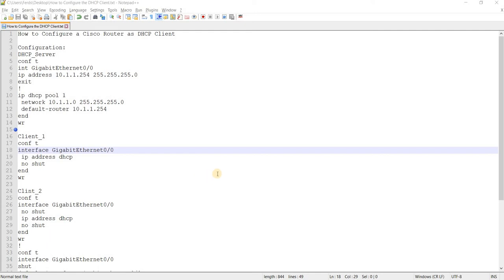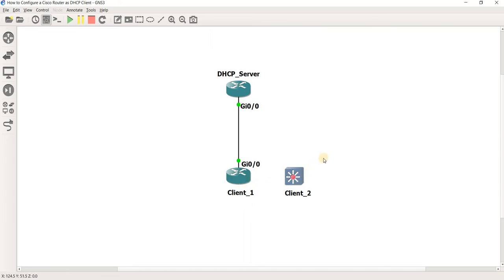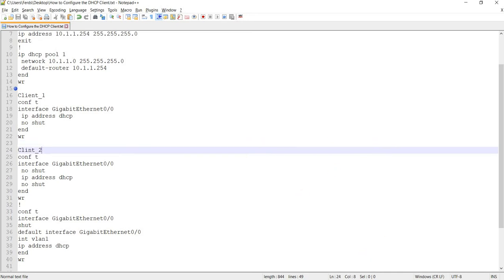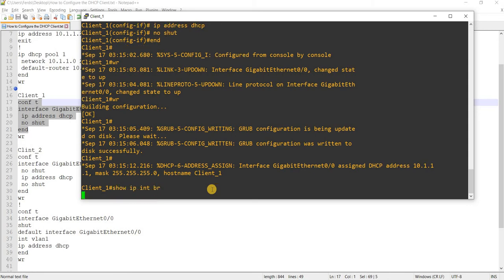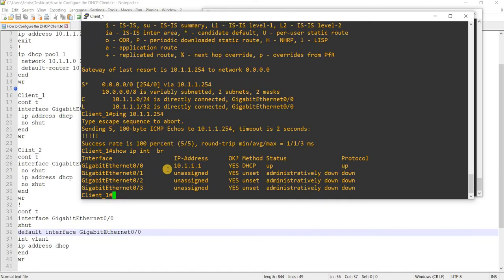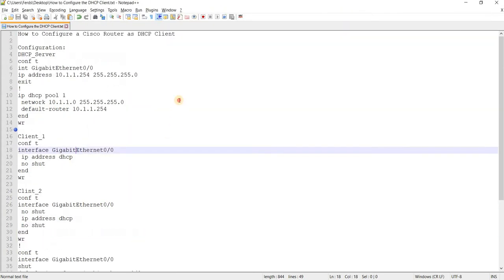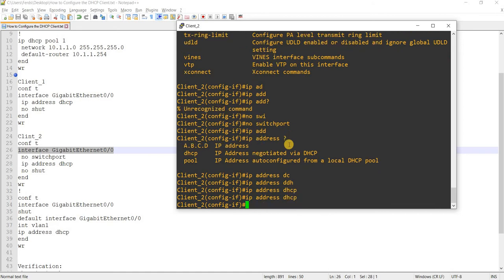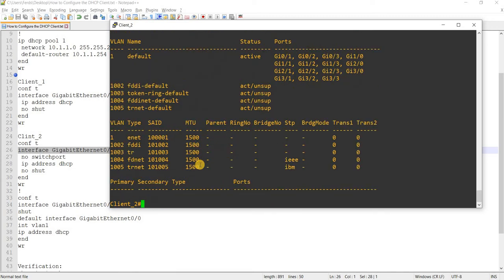How to Configure a Cisco Router as DHCP Client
Configuration:
DHCP_Server
conf t
int GigabitEthernet0/0
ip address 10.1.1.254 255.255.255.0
exit
ip dhcp pool 1
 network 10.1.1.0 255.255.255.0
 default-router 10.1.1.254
end
wr

Client_1
conf t
interface GigabitEthernet0/0
 ip address dhcp
 no shut
end
wr

Client_2
conf t
interface GigabitEthernet0/0
 no switchport
 ip address dhcp
 no shut
end
wr

Verification:
show ip int br
show ip route (To verify default route)
show ip dhcp binding